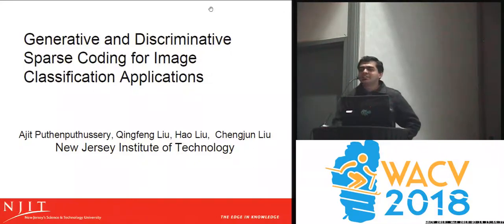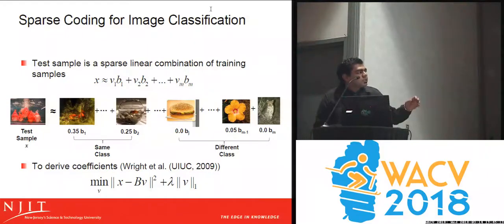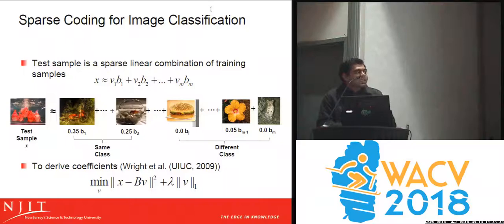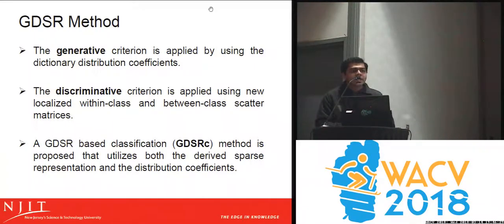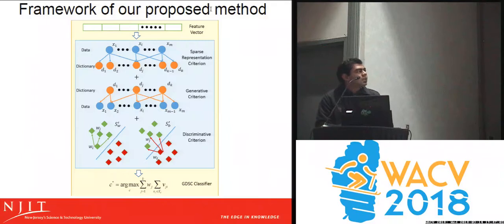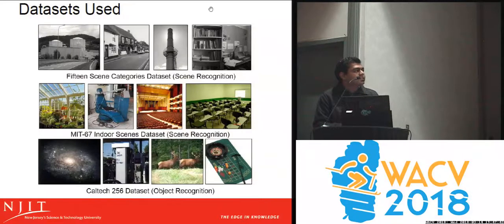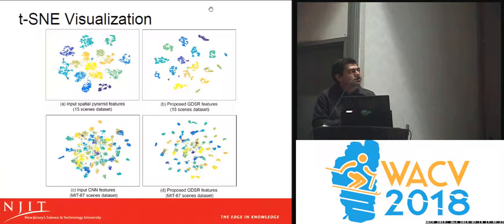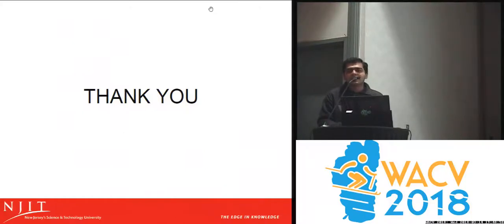WACV18: Generative and Discriminative Sparse Coding for Image Classification Applications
Ajit Puthenputhussery, Qingfeng Liu, Hao Liu, Chengjun Liu
This paper presents an enhanced sparse coding method by exploiting both the generative and discriminative information in sparse representation model. Specifically, the proposed generative and discriminative sparse representation (GDSR) method integrates two new criteria, namely a discriminative criterion and a generative criterion, into the conventional sparse representation criterion. The generative criterion reveals the class conditional probability of each dictionary item by using the dictionary distribution coefficients which are derived by representing each dictionary item as a linear combination of the training samples. To further enhance the discriminative ability of the proposed method, a discriminative criterion is also applied using new localized within-class and between-class scatter matrices. Moreover, a novel GDSR based classification (GDSRc) method is proposed by utilizing both the derived sparse representation and the dictionary distribution coefficients. This hybrid method provides new insights, and leads to an effective representation and classification schema for improving the classification performance. The largest step size for learning the sparse representation is theoretically derived to address the convergence issues in the optimization procedure of the GDSR method. Extensive experimental results and analysis on several public classification datasets show the feasibility and effectiveness of the proposed method.